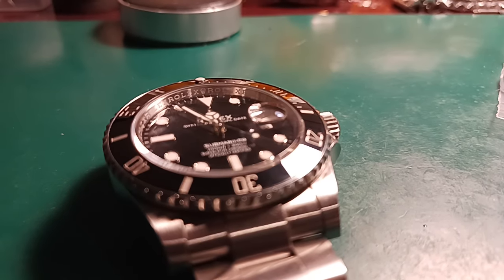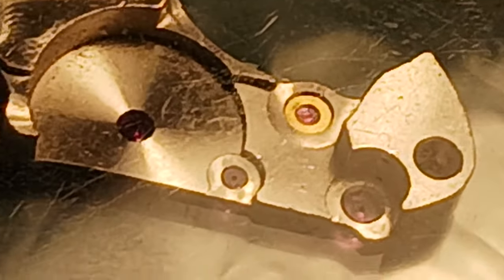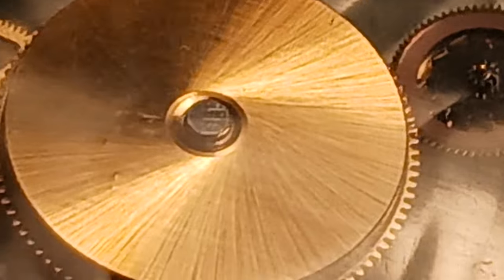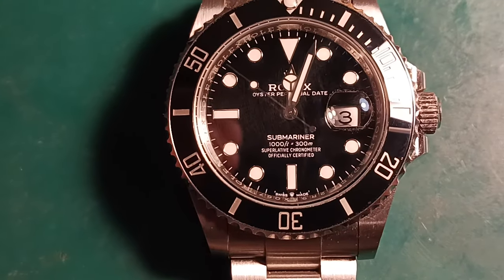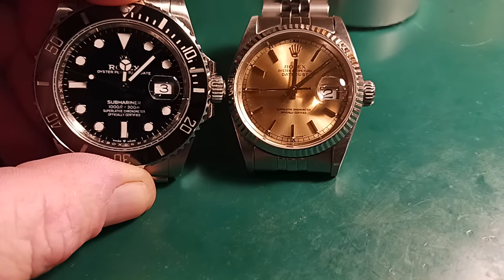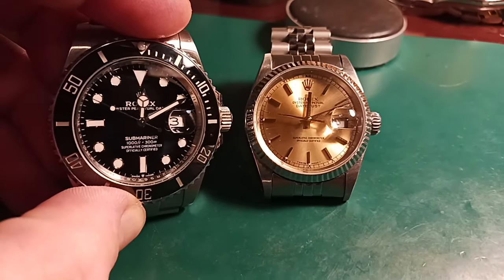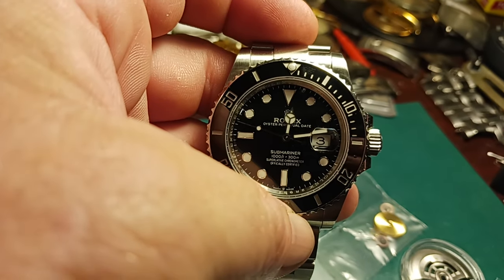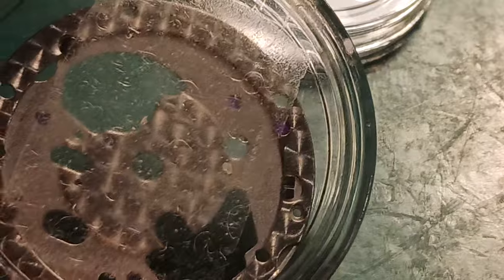Rolex Sub Upgrade Intro